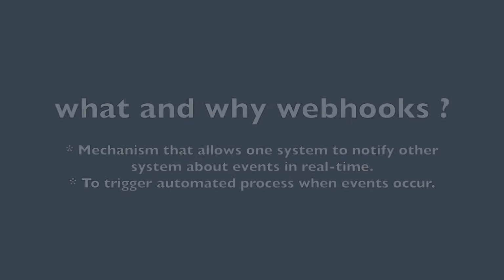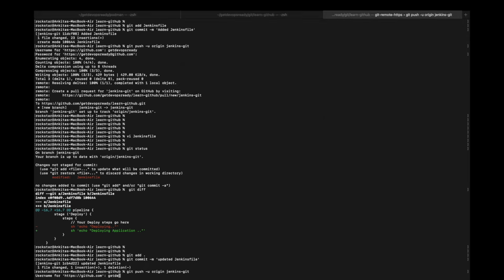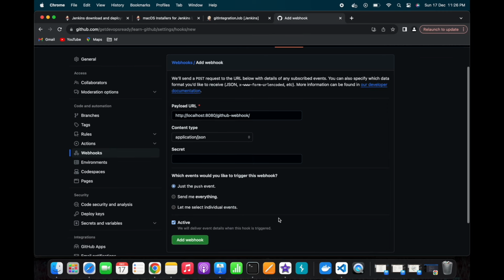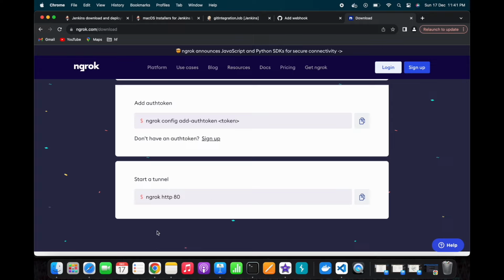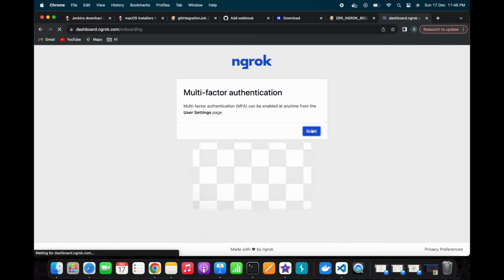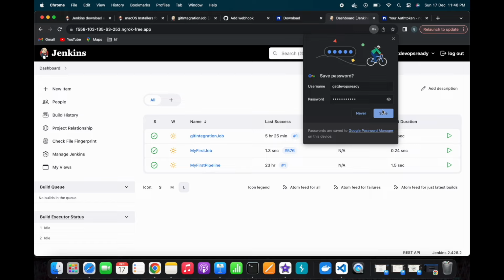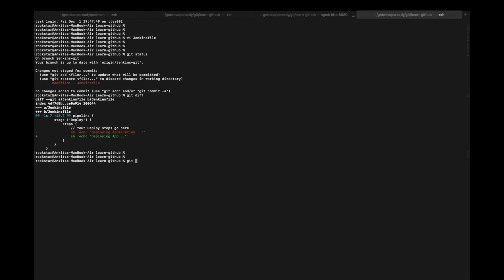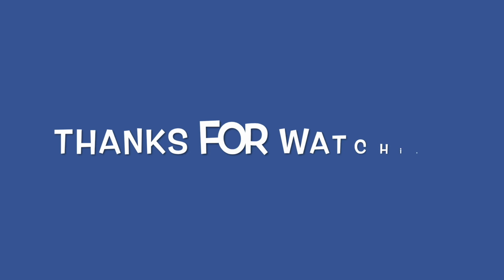GitHub webhooks for automated Jenkins builds | Jenkins Tutorial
In this tutorial we will learn how to set up webhooks for automatic triggering of jenkins builds.
we will learn:
1. How to configure jenkins job for build trigger set as github hook.
2. How to create webhook in github for jenkins.
3. How to access jenkins service running on our local machine on public URL.